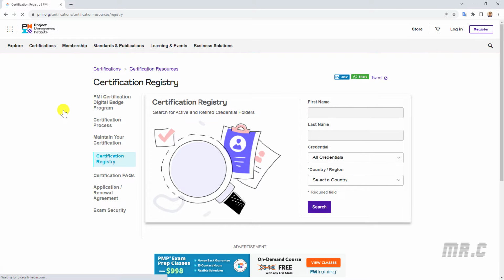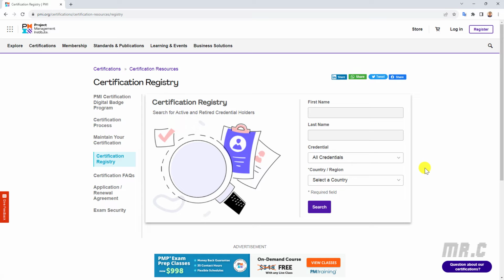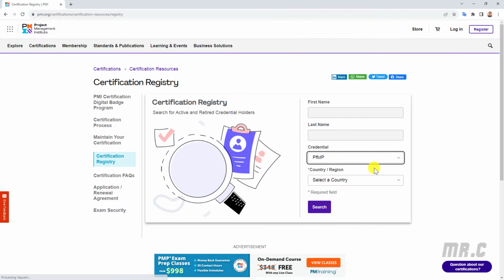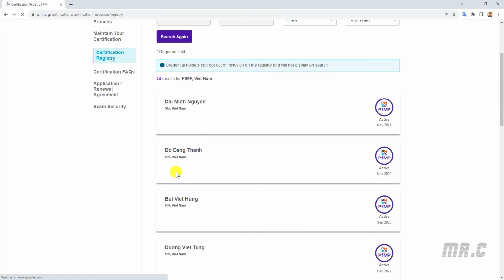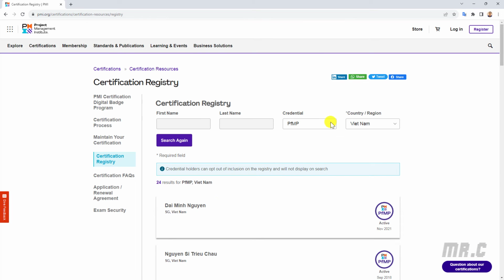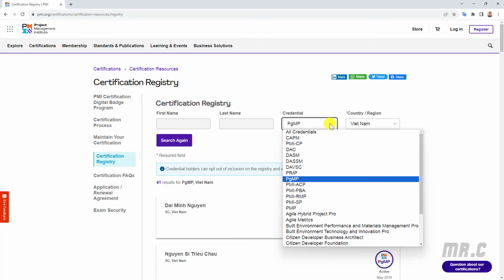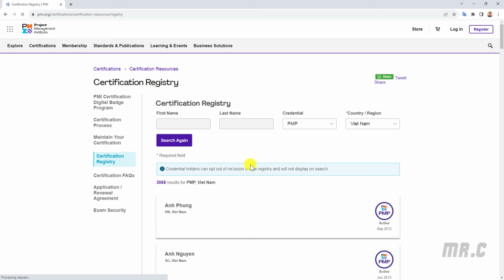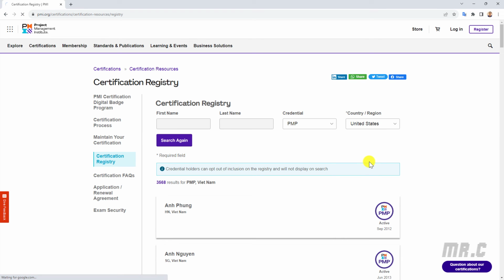How to check Active or Retired PMI Certifications?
Check if the PMP certificate is fake or not.
Check whether the PMI certificate is real or fake.
How to Renew PMP Certification?
How to Renew PMI Certifications?
Earn 60 PDUs for PMI-PMP certification renewal.
How to earn PDU to renew PMI cerfitications.
What are PDUs?
Earn PDUs for PMI PMP Renewal.
Earn PDUs to Maintain PMI Certifications.
Ways to Earn Education PDUs.
PMI approves PDUs immediately?
PDU Requirements for Renewing Your PMP Certification.
How To Get PDUs for PMP Certification?
60 PDUs Bundle for PMP Renewal.